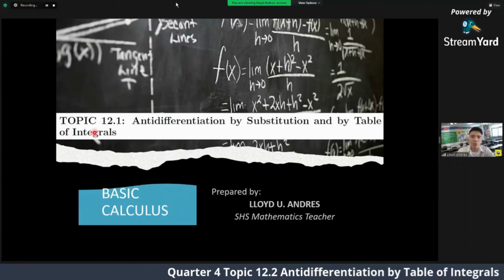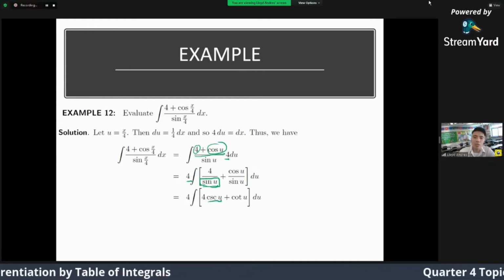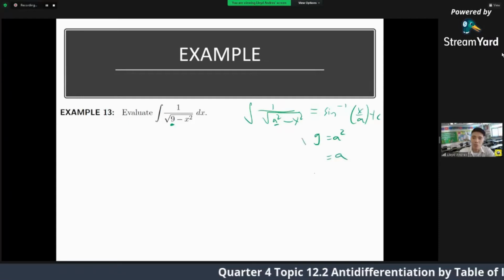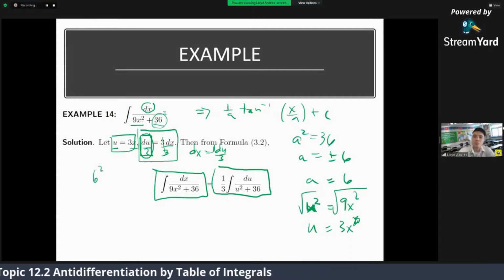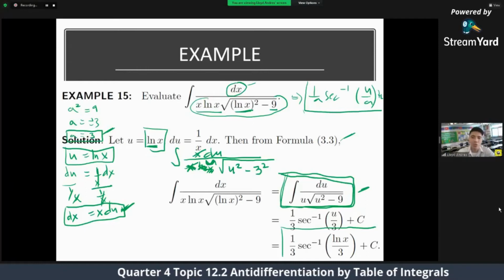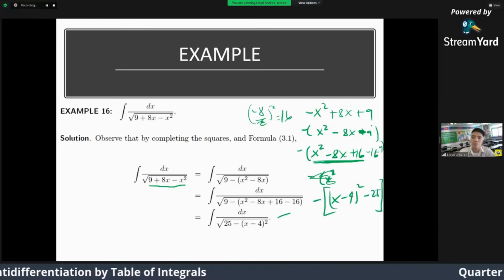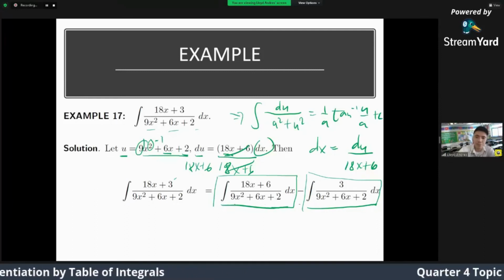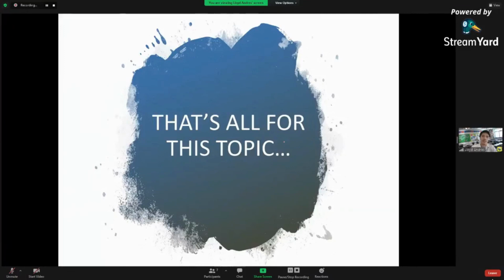Topic 12.2 in Basic Calculus: Antidifferentiation Using Table of Integrals (Link2MATH Version)